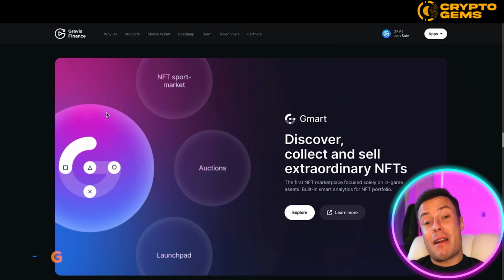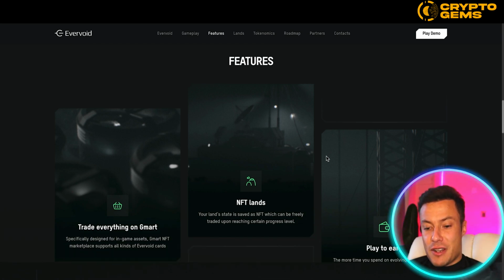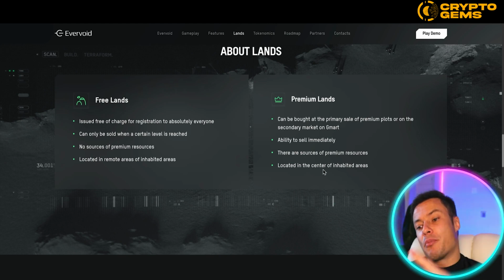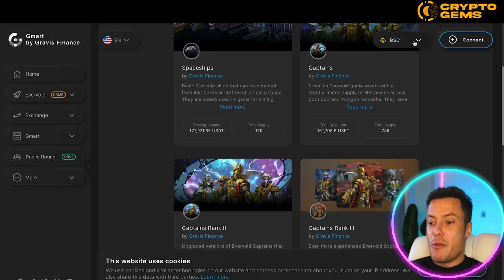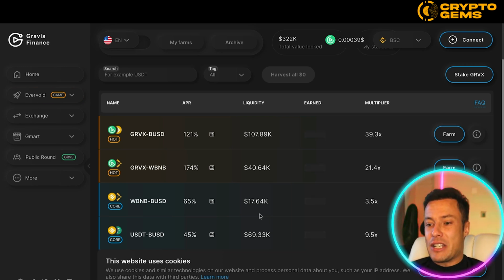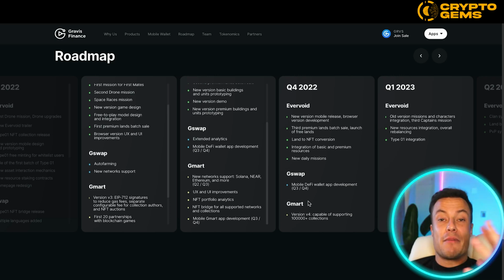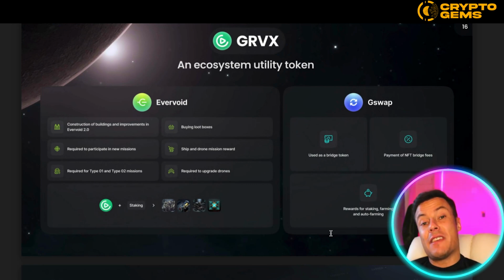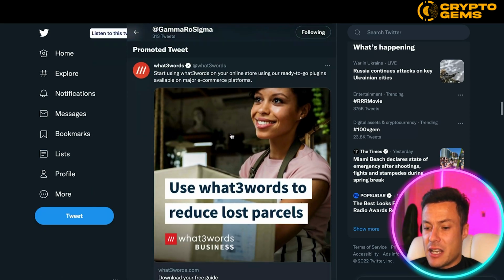NFT Games 2022 | Gravis Finance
Welcome to Our NFT Games 2022 Video!

Gravis Finance
Gamified DeFi Ecosystem
Gravis Finance is an ecosystem that unites DeFi platform, NFT marketplace for in-game assets, and Evervoid game. We provide all the necessary instruments for managing your crypto assets on any chain.

Gravis Finance is an NFT focused multi-chain DEX with a cross-chain bridge. Powered by HecoChain, & BSC. Gravis Finance aims at maximum user comfort, security, and simplicity. In addition, they are at the cutting edge of blockchain innovation and advanced solutions. They test each additional feature and implement it if we see potential.

Gravis Finance, a DeFi ecosystem focused on NFTs — will integrate Chainlink Verifiable Random Function (VRF) on the Polygon blockchain. By integrating Chainlink’s industry-leading decentralized oracle network, they can obtain access to a tamper-proof and auditable source of randomness needed to provide full random generation for our Loot Boxes mechanics of a brand new gamified NFT Farming that we called (A)steroid Mining. Ultimately this creates a more exciting, transparent, and fraud-proof user experience, as users can provide a smooth and fair distribution of in-game gear and ships parts to earn and play section of Gravis Finance Universe.

With an ambition to create a Metauniverse, Gmart, an NFT marketplace by Gravis Finance, will cooperate with many other NFT games in the near future.
Gmart has its own authentic NFT assets and several great games as partners, so users can trade Evervoid NFT collections as well as our partners’ NFTs.
We’re currently supporting 2 blockchains: BSC and Polygon. Ethereum, Avalanche, and Solana are coming soon! 👩‍🚀
Gmart now displays 9 NFT collections from Evervoid for you to venture on all kinds of missions and compete with fair gamers for galactic domination.

Summary:

Gamified DeFi ecosystem DeFi users want all apps in one place. We provide multi-chain DEX, cross-chain bridge, traditional yield farming and autofarming, and bind it in one ecosystem with gamified NFT farming. Because everybody loves playing. Our mission: To provide a simple instrument for basic income.

I hope you found value in our NFT Games 2022 video. Make sure to leave a like on the video if you gained value from it!

⏰Timestamps⏰

0:00 intro
0:30 Gravis introduction
7:57 roadmap
12:34 summary